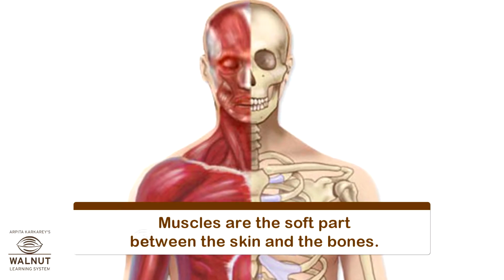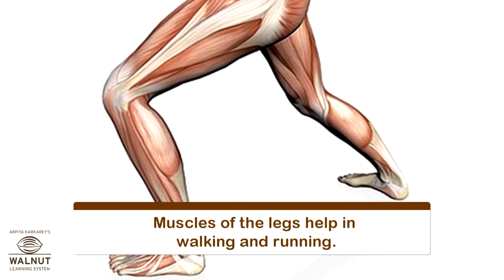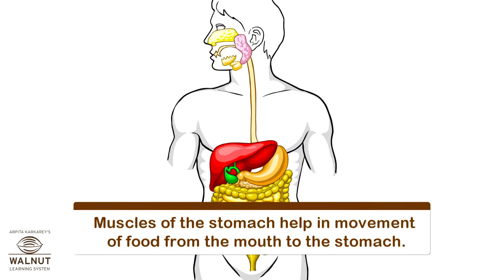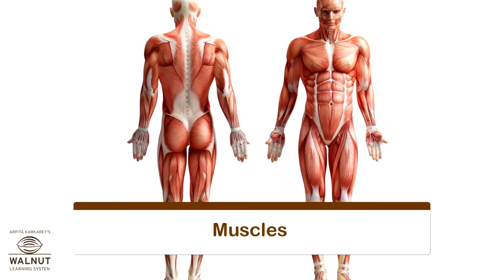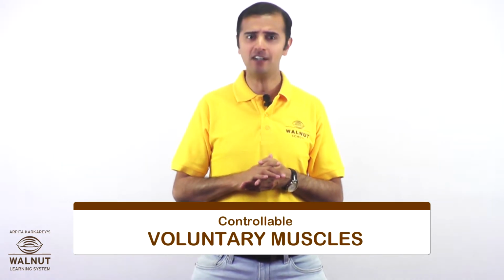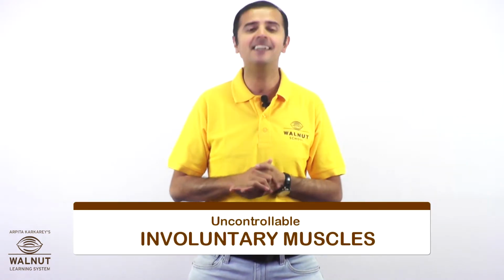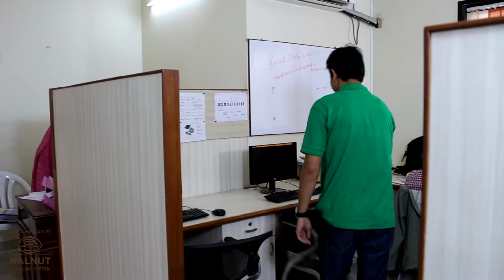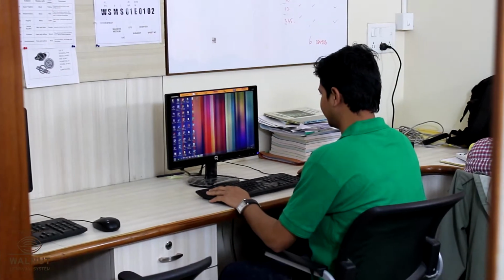4 Science - Bones and Muscles - Types of muscles